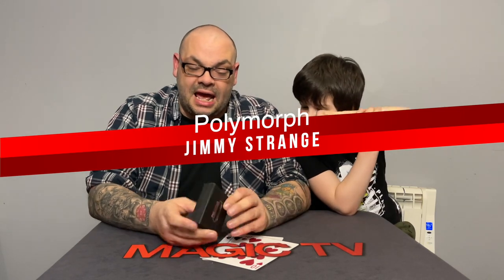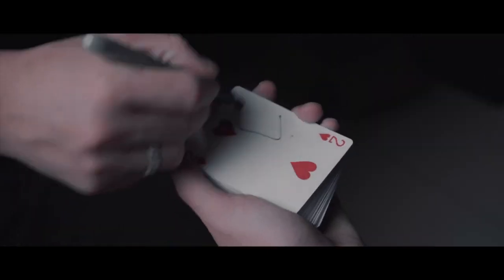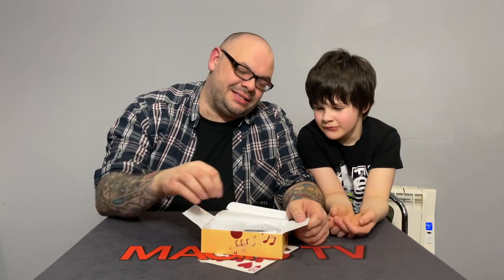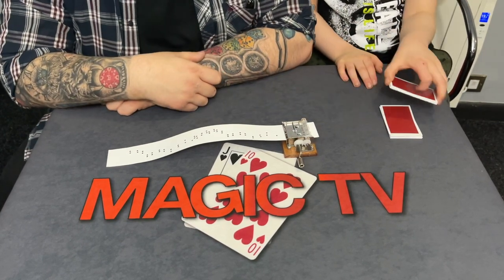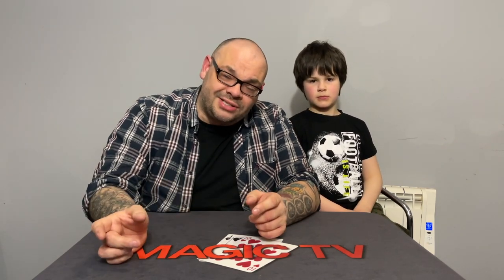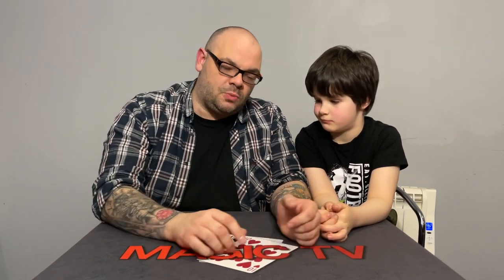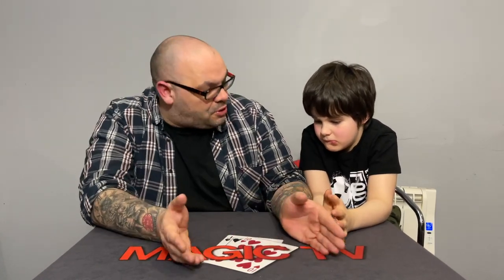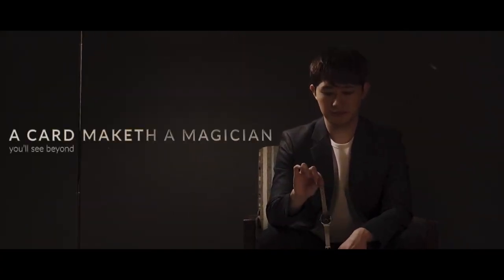Polymorph, Boxing Match 2, Watch This, Music Box | Craig & Ryland's Magic Review Show #41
Craig & Ryland's Magic Review Show - Polymorph, Boxing Match 2, Watch This, Music Box

It's 5pm on a Wednesday and Craig and Ryland are back with another review show.  Craig and Ryland's Magic Review Show stars Craig Petty and his son Ryland Petty.  Every week they look at the latest and greatest magic to hit the magic community.  They perform everything they review so you can see exactly how it plays for a real audience.  Craig and Ryland are also 100% honest.  If they like a product they will tell you but if they hate it they will tell you as well.

Chapters
00:00 - Intro (NEW PROP DOG TABLE)
1:15 - Polymorph by Jimmy Strange
11:13 - Music Box by Gee Magic
19:42 - Boxing Match 2.0 by Katsuya Masuda
30:33 - Watch This by Rex
39:18 - Outro

On this weeks show Craig and Ryland look at four new products.

POLYMORPH by Jimmy Strange (Gimmicks and Online Instructions) - Trick

Music Box by Gee Magic

Boxing Match 2.0 by Katsuya Masuda

Watch This by Rex